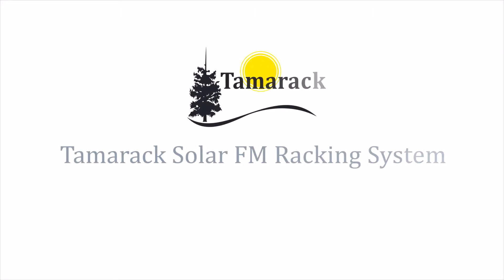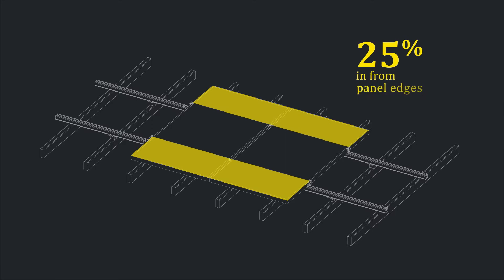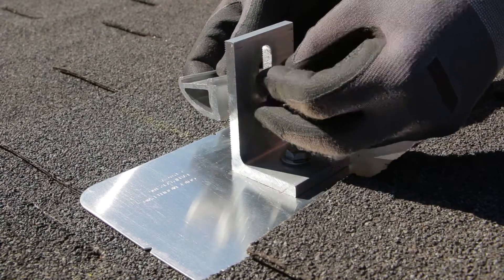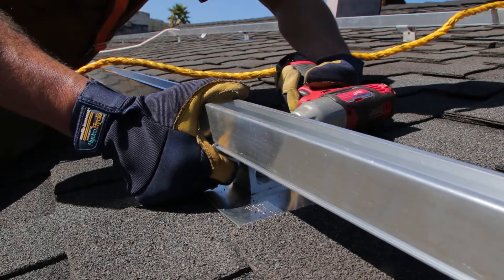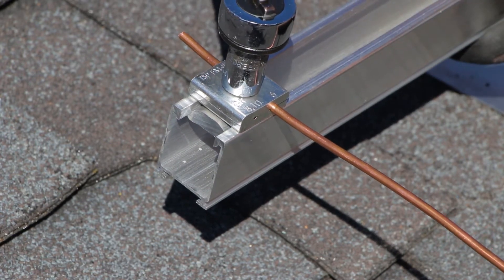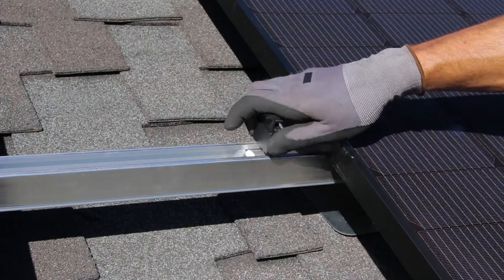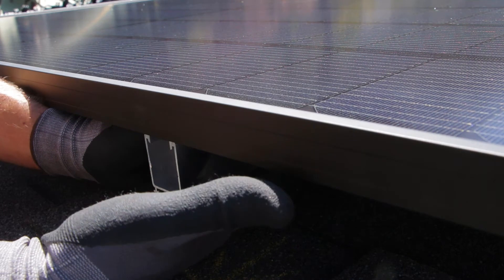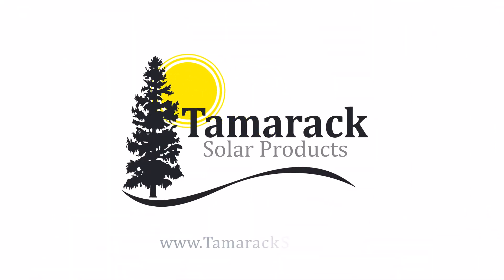Tamarack Solar FM Installation Video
How to install Tamarack FM roof mount system